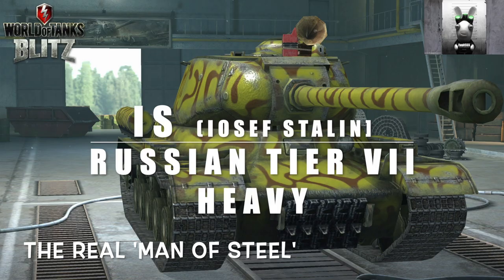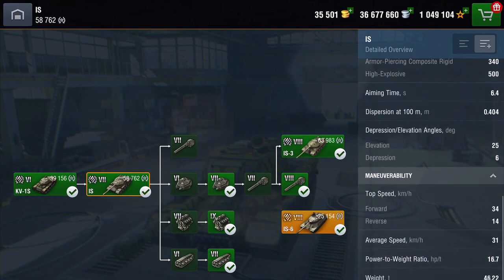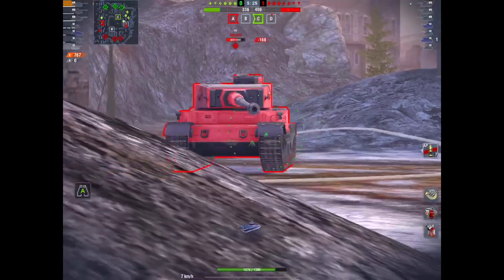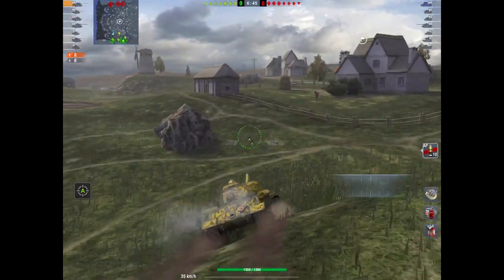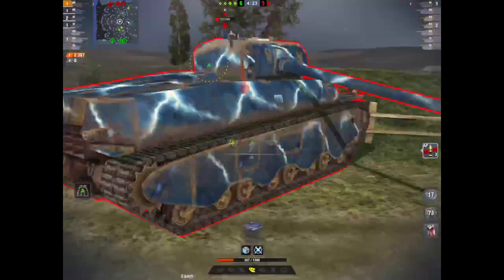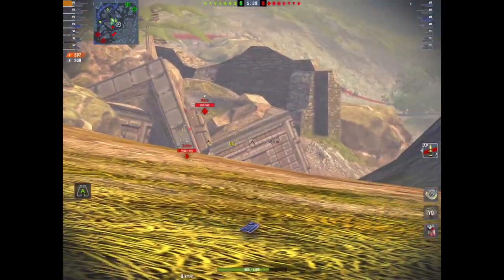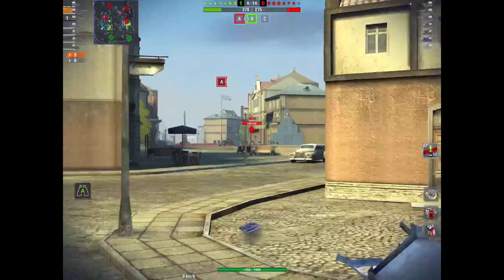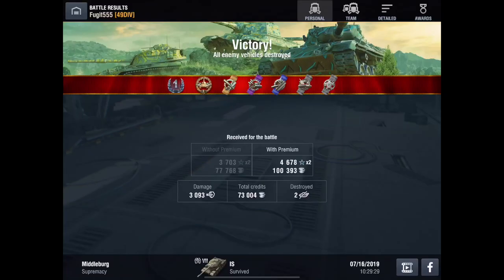IS-1 (Iosef Stalin) Tank: Tier VII Real Man of Steel: WOT Blitz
I read on the EU forum only the other day that players seem to struggle in this tank, so i thought I would have a closer look at the "Man of Steel", what is known as IS tank (really is IS-1).